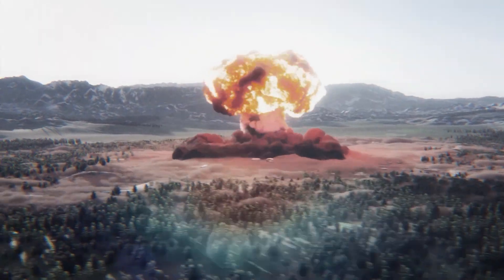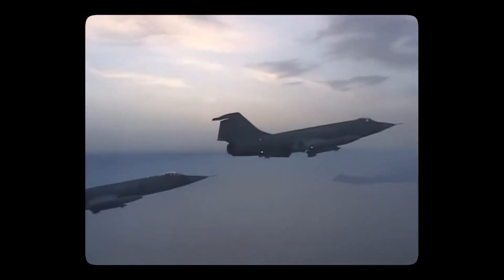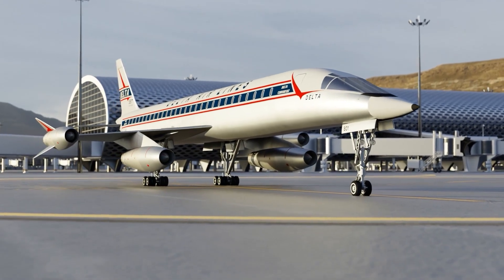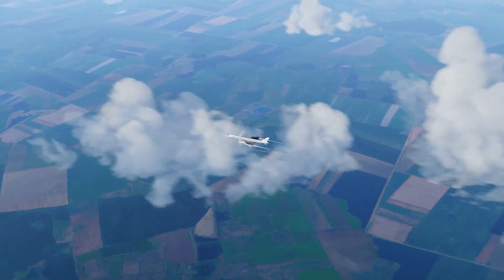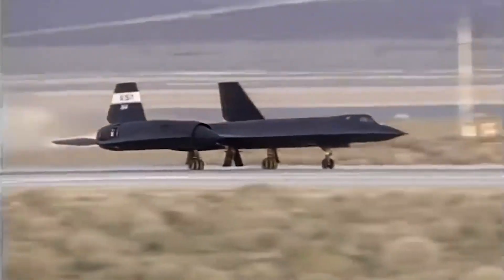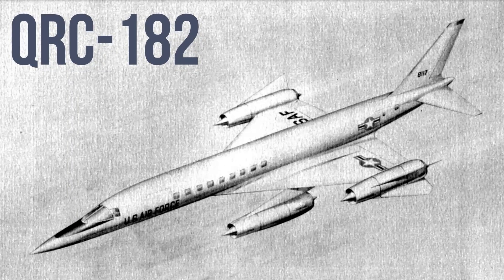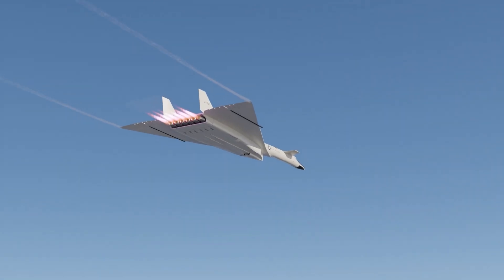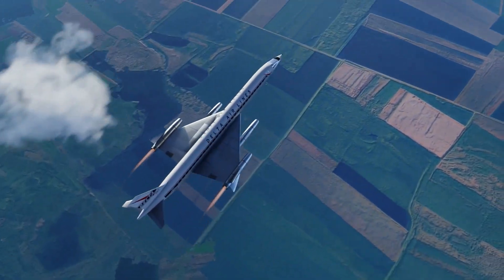How Convair built the American Concorde a decade early...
Check out Aerospace Projects Review!

The B-58 Hustler was to be America's next generation of bomber aircraft - But convair saw beyond the military applications and was very excited to propose that its little B-58 supersonic bomber would be the gate way to civil operations - essentially become the American concord before those darstadly europeans!

COnvair knew that this task was daunting and that they would need to slowly approch the military and ease them into the idea of civians flying at mach 2.0

This video was based on an excellent book by Scott Lowther, I recommend you go to his site aerospaceprojectsreview to see many more crazy aircraft designs like this, and trust me you will spend all day looking.

Convair would propose a three stage plan.

The first was to simulate SST operations over a random american city - to test the impact of sonioc booms on the population

THe second was to modify an existing B-58 to carry passengers in a pod underneath

And the third was to build a prototype civil version of the hustler, called the B-58-9.

This first stage of the program was the easiest, and quickest to approve. Using a combined fleet of B-58s, F-104s, 101s and 106s, the US airforce flew waround 1200 missions over Oklahoma city consistently reaching supersonic speeds. They would then moniter the amount of complaints, which came in around 3% of the population.

Next, phase 2, Convair would need to test the public to flying onboard a supersonic transport.

Until this point, only military personal had actually ridden in supersonic aircraft - and during these flights they would be so involved in flying the plane or other operations they wouldn't notice the massive increase in G forces.

The average Harry and Jane on the other hand, had barely been up in the sky themselves, thus Convair had no real thought to how the average passenger would react to flying double the speed of sound.

Thus Convair proposed a "people pod", removing the fuel pod under the B-58 and replacing it with a pressusied container that could carry up to five passengers.

These passengers would be incouraged to read books, listen to their favourite music and even take naps - to see just how comfortable flying at those speeds would be.

The passengers would be in a single row of five seats with air conditioning and small windows, with the rear of the pod containing testing equipment.

As this replaced the fuel pod, it would only allow 30 minutes of supersonic flying, but enough for the test.

But its the third stage that kicks it up a notch!

The third phase of Convairs SST plan was to construct up to 12 supersonic transports. Dubbed the Convair Model 62, or the 58-9, it would use the B-58 Hustler as a base but be built differently for more efficent supersonic travel.

It would have four engines, but they would be posititoned differently, with the outboard ones moved from below the wing to the actual wing tips! Talk about wingtip vorticies!

Its long slim fuslage could easily hold 52 passengers in a 1-1 configuration, and have the crew in side by side positions.

Although COnvair also suggested that they could slightly expand the cabin to either have 1-2 seating or even 2 by 2 seating, easily doubling the capacity.

These seats specicifally would be taken from the highly successful air qoutes, being sarcastic here, Convair 880-600.

This jet would be able to cruise at Mach 2.4 for 2,525 nautical miles. Its a little shy of New York to London, but the jet could easily land in Ireland or Greenland to refuel, and keep going - still easily arriving before typical commercial aircraft.

The first four of these jets would start flyight testing by 1963 by Convair, with the remaining number handed out to the FAA, NASA and the USAF, for operational shakedowns.

This 18 month test period would have it fly around the world, in and out of airports of varous altitdues, temperatures and  humidites, and test not only how well the aircraft performed, but what issues occured at airports and what economical factors needed to be considered for actual commerical operations.

Plus it would give all the locals in these wimsical localities real life experience with dealing with supersonic transports before the later expected arrival of commercial fleets in the  1970s.

But this would never happen... turns out that Washington saw one major flaw...